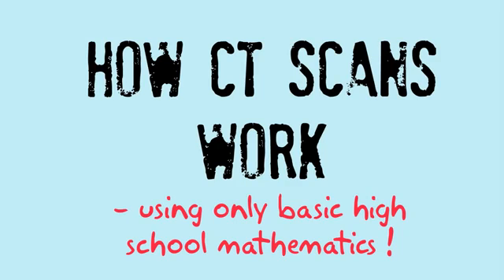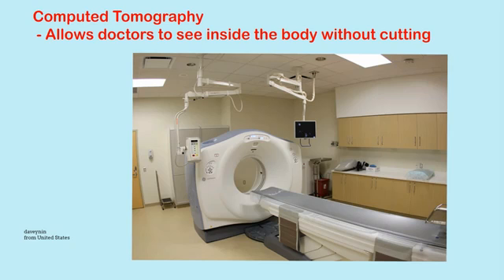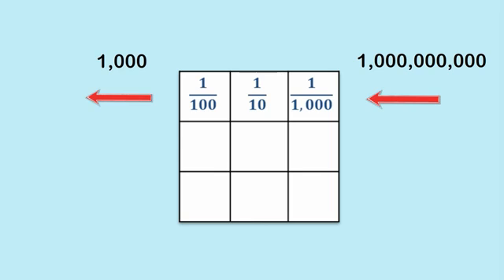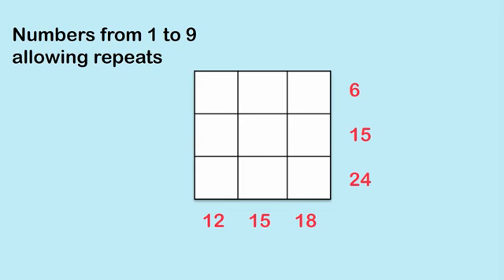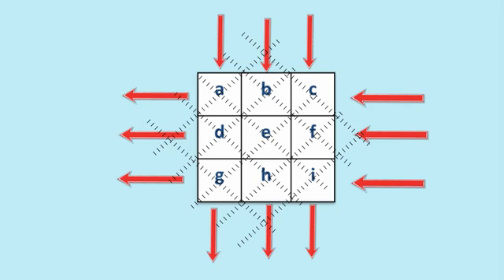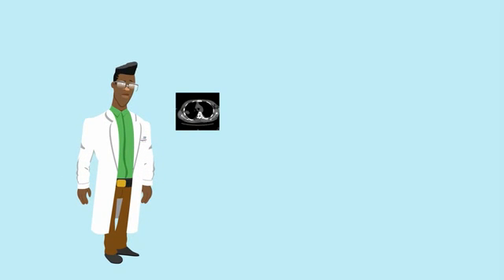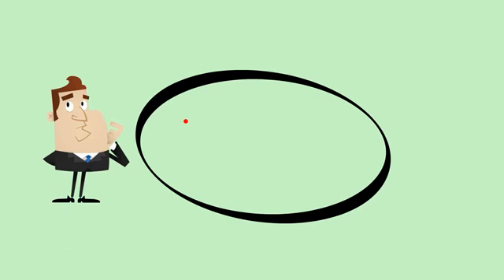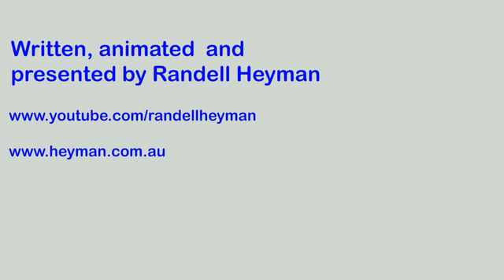CT HOW IT WORKS